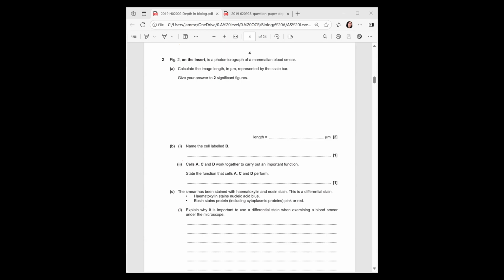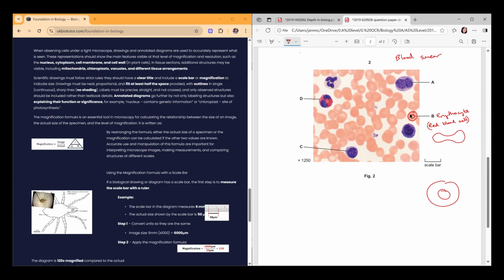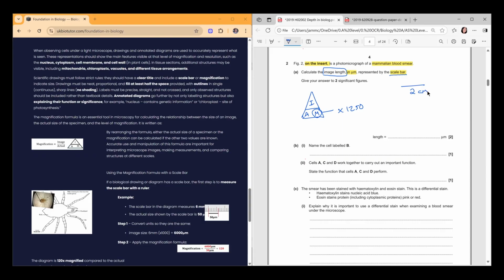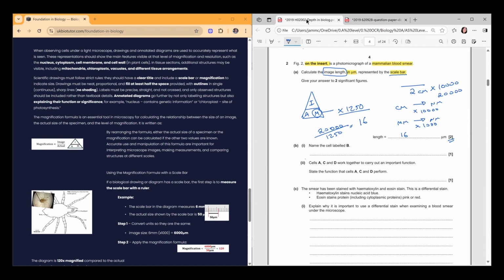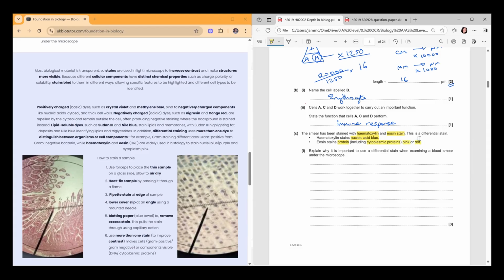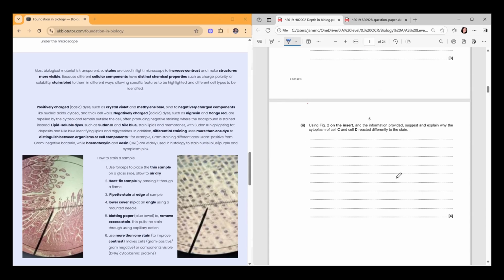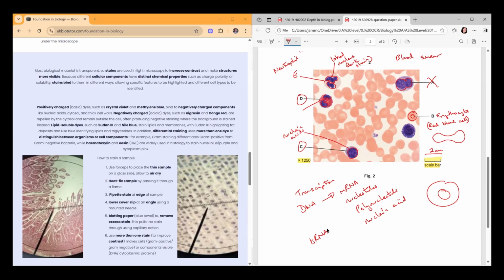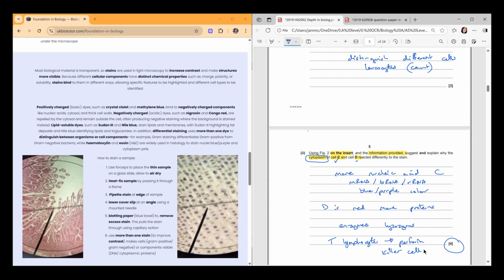2019 OCR A AS depth paper question 2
In this video I go through how to answer question 2 on the 2019 AS depth in Biology paper, looking at calculating the size of an image from a scale bar and how staining is used to distinguish cells.